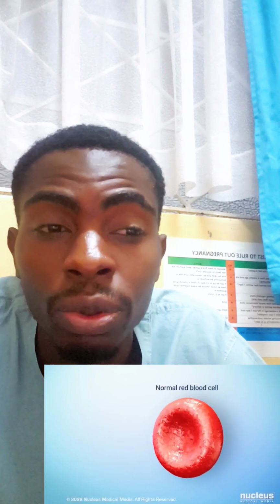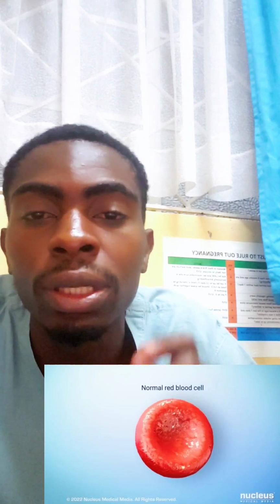partial explanation of sickle cell disease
only for students